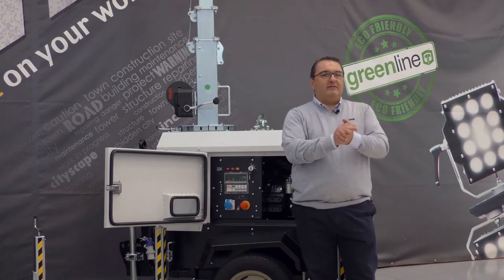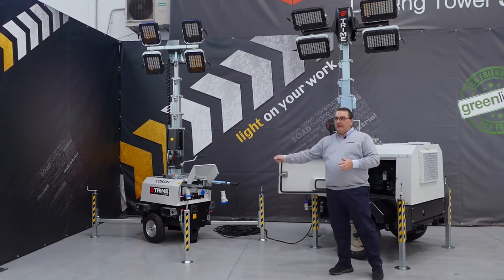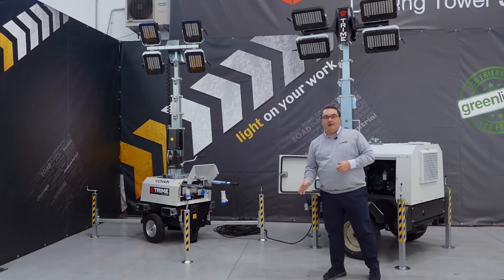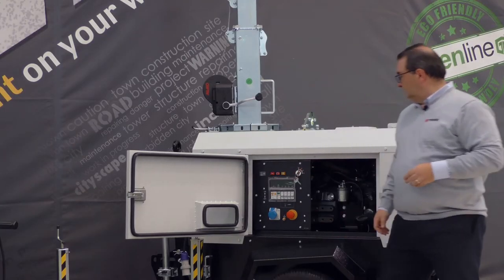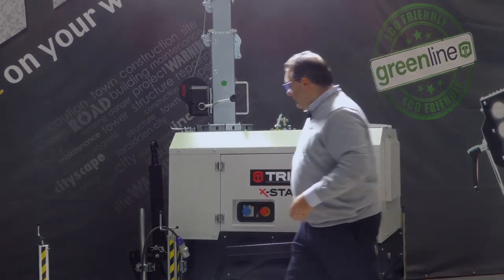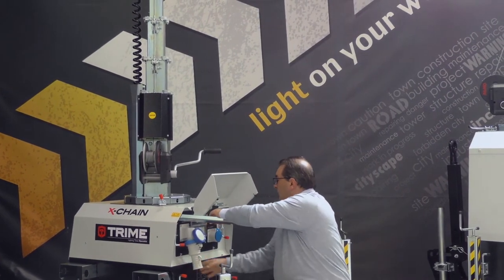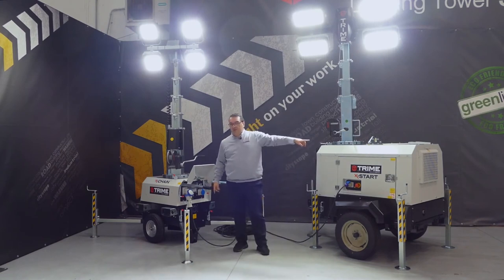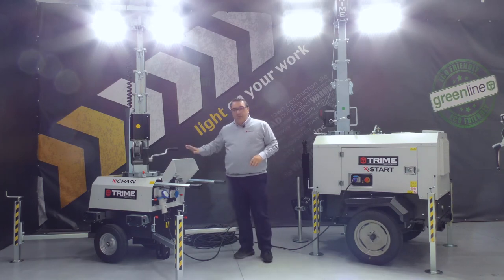Mobilny maszt oświetleniowy z agregatem - Zestaw TRIME X-START oraz X-CHAIN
***WŁĄCZ NAPISY PL***

Zestaw oświetleniowy składający się z masztów X-START i X-CHAIN stanowi wyjątkowe połączenie nowoczesnych technologii zasilania i efektywności energetycznej, idealnie dopasowane do wymagań nowoczesnych miejsc pracy i imprez plenerowych.

X-START:
X-START to potężny maszt oświetleniowy, zasilany za pomocą silnika spalinowego. Dzięki temu jest w stanie działać niezależnie w miejscach, gdzie dostęp do zasilania sieciowego jest ograniczony lub niemożliwy. Co więcej, X-START nie służy jedynie jako niezależne źródło światła, ale także jako źródło zasilania dla innych urządzeń, takich jak maszty oświetleniowe X-CHAIN.

X-CHAIN:
X-CHAIN to specjalnie zaprojektowany maszt oświetleniowy, który jest zasilany wyłącznie z zewnętrznych źródeł. Jego główną zaletą jest zdolność do podłączania do X-START, co pozwala na czerpanie energii bezpośrednio z jego silnika spalinowego. Dzięki temu, gdziekolwiek postawisz X-START, możesz skorzystać z dodatkowego oświetlenia poprzez podłączenie jednego lub kilku masztów X-CHAIN.

Mobilny maszt oświetleniowy TRIME - X-START posiada 4 nowoczesne lampy LED, każda o mocy 160W. X-Start przy pełnym zbiorniku może pracować do ponad 145 godzin. Jest to najlepsze rozwiązanie dla twoich potrzeb i gwarantuje 5000 m2 oświetlonej powierzchni

Wszechstronny X-CHAIN może być używany w większości miejsc, w których wymagane jest jasne, bezpieczne oświetlenie. X-CHAIN idealnie nadaje się na rynki wynajmu oraz miejsca, w których hałas jest niedopuszczalny.
Maszt posiada 4 nowoczesne lampy LED, każda o mocy 160W. Jest wyposażone w system oszczędnego używania energii przy czym gwarantuje 2600 m2 oświetlonej powierzchni. Oszczędność energii, bez zbędnej emisji światła.

Zachęcamy do zapoznania się z ofertą naszej firmy oraz do kontaktu z nami w celu wybrania dla Państwa firmy najnowszych rozwiązań.